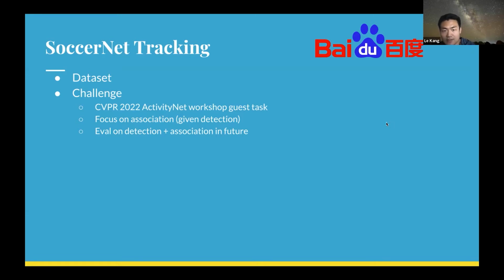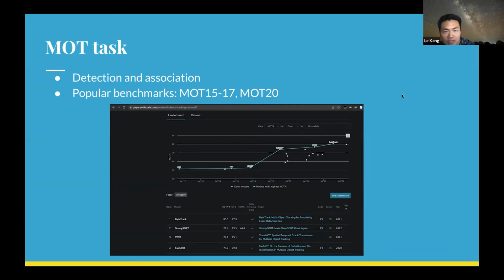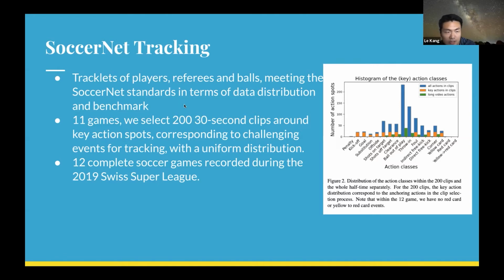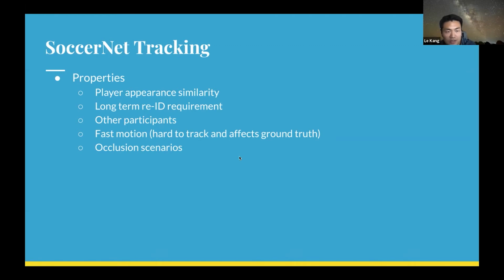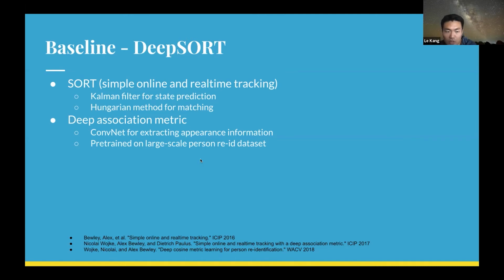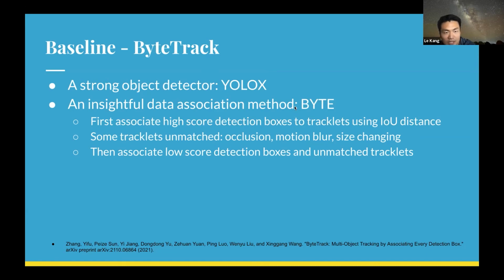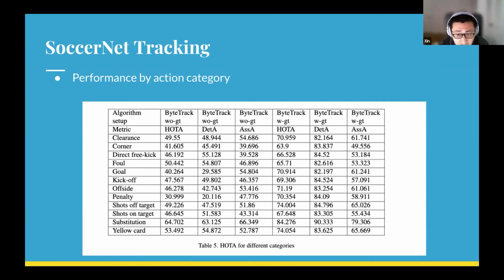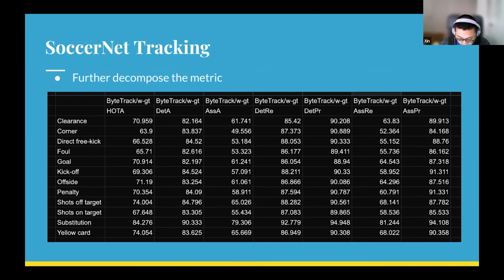Tutorial #5 Player Tracking - 2022 SoccerNet Challenges - ft. Le Kang and Xin Zhou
Replay of our 2022 live tutorial presenting our SoccerNet Challenges. In this last tutorial, Le Kang and Xin Zhou from Baidu Research present the player tracking challenge, including the data, the task, the metrics, the baselines, and discussions on the current results.

00:00 Introduction
04:37 Description of the task
06:12 Evaluation metrics
09:41 Dataset overview
18:33 Baselines: Deepsort
20:52 Baselines: FairMOT
22:31 Baselines: ByteTrack
25:47 Baselines: Results discussions
37:24 Conclusion

To receive updates on the challenges, make sure to join our SoccerNet community on Discord

Thanks to Synergy Sports, a SportRadar division for sponsoring this challenge

Code and pip package to get started with the dataset and the challenges:

We’ll keep posting our work regularly.

Presentation written by Le Kang and Xin Zhou.
Video produced and edited by Anthony Cioppa and Silvio Giancola.